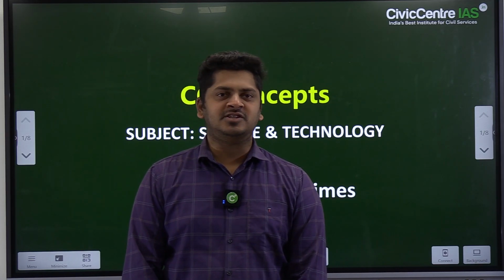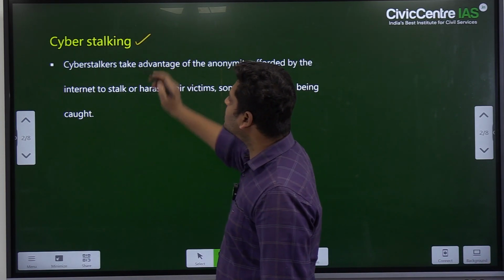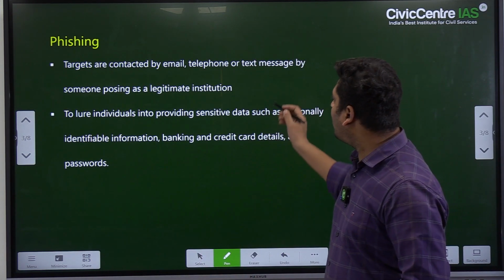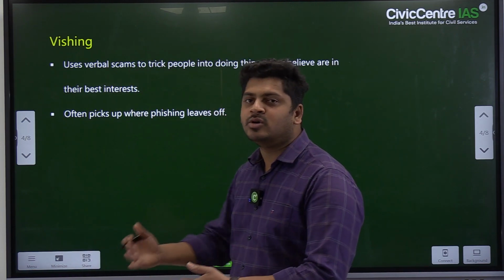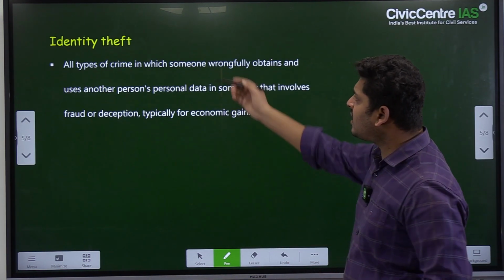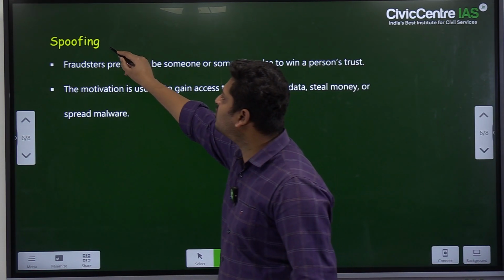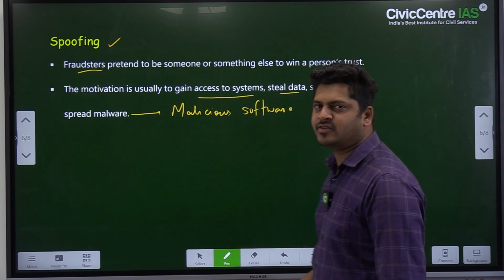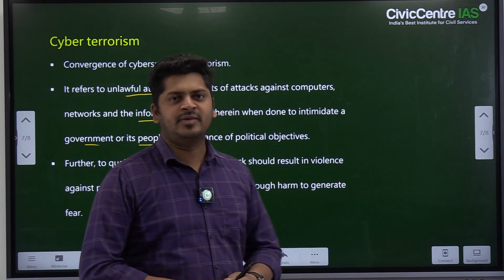Science & Technology | CC Concepts - 10 | Types of Cyber crimes | CivicCentre IAS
▶ Conceptual Clarity
▶ Self-Study

Branches:
1. Hyderabad:
CivicCentre Building, Ashok Nagar Cross Roads, Telangana 500020